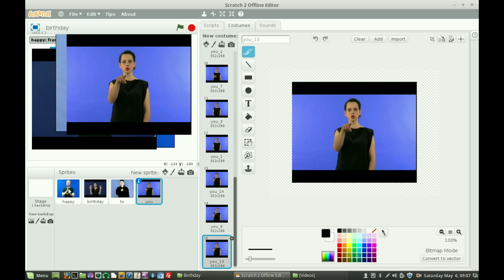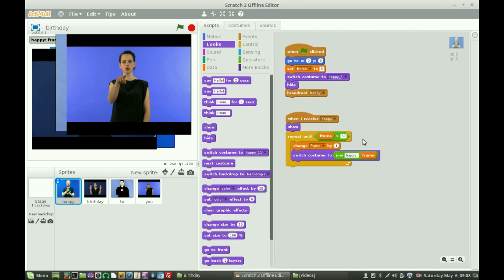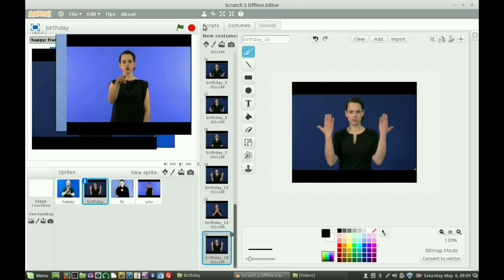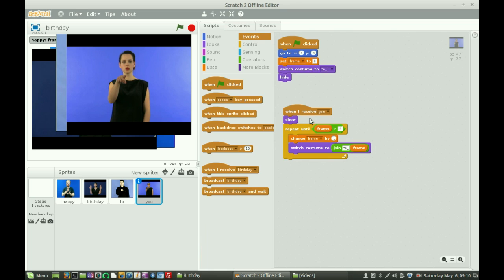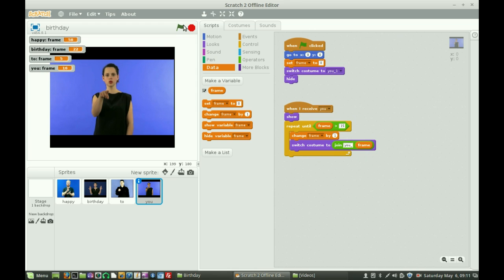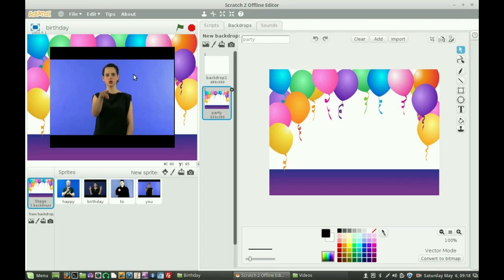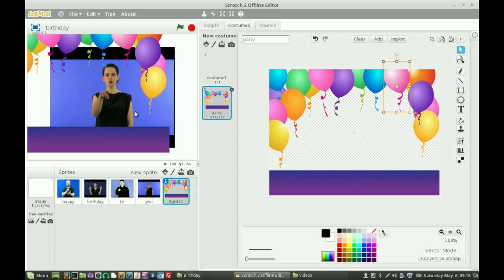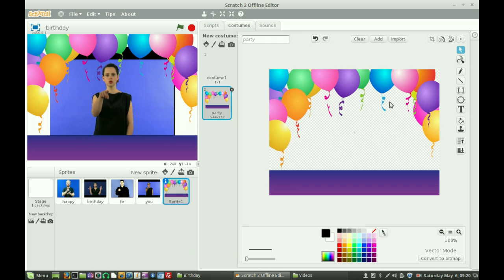Happy Birthday2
4 sets of images for 4 words